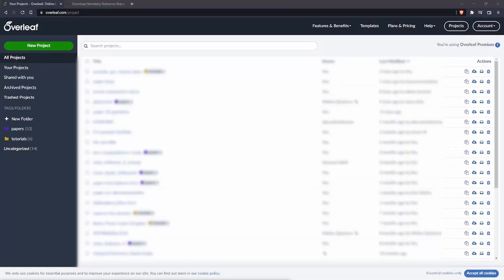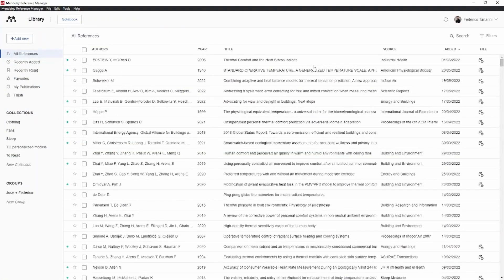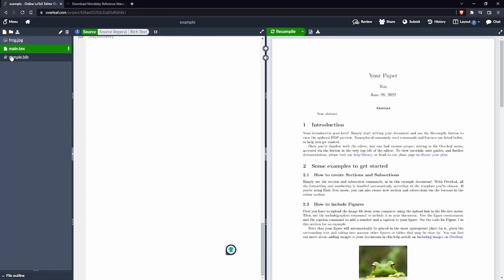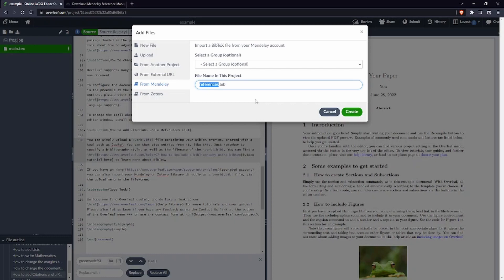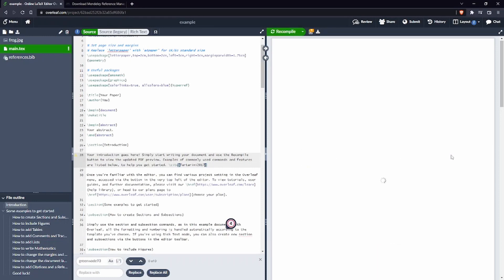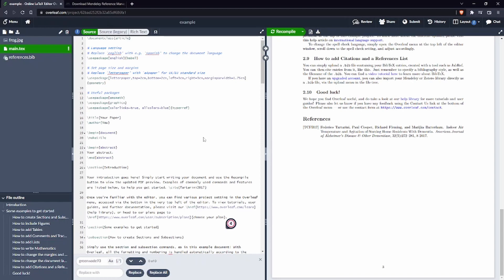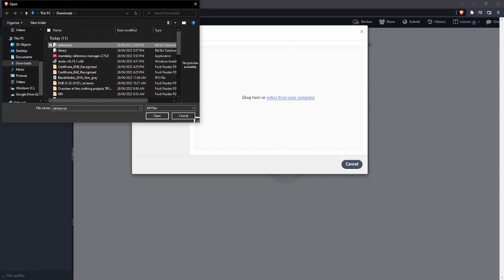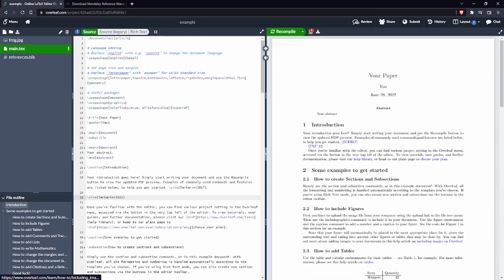How to link your Overleaf account to Mendeley and keep your bibliography synced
In this video, I will explain how to link your Overleaf account to Mendeley and keep your bibliography synced. If you use Mendeley to manage your references, you can easily export your bibliography as a bib file and import it into Overleaf. But what if you add or edit references in Mendeley after you have imported the bib file into Overleaf? In this case, you need to manually update the bib file in Overleaf, which can be time-consuming and error-prone.

By linking your Overleaf account to Mendeley, you can avoid this hassle and keep your bibliography synced automatically. I will show you step-by-step how to do this. I will also explain how to export your bibliography as a bib file from Mendeley and how to import it into Overleaf. Finally, I will demonstrate how to add a reference to Mendeley and see it appear in Overleaf automatically.

Whether you are writing a thesis, a research paper, or any other document that requires references, this video will show you how to streamline your workflow and save time.

🎥 Content of this video:
00:00 - What you will learn
00:40 - Link Overleaf with Mendeley
01:40 - Create an example project in Overleaf
02:30 - Import references from Mendeley
05:00 - Export your Mendeley references to a .bib file